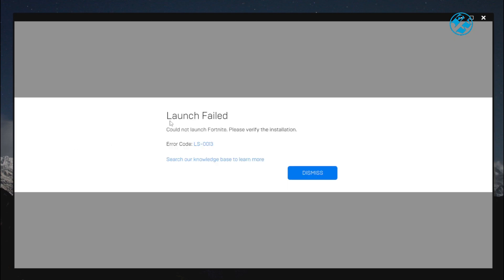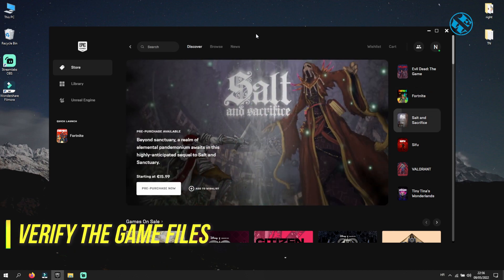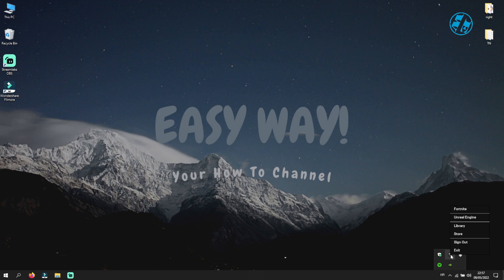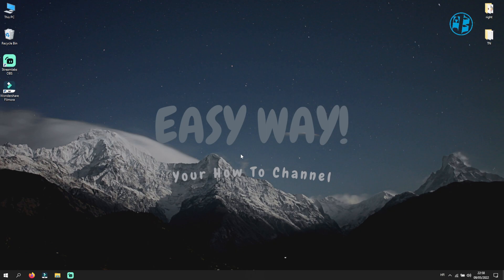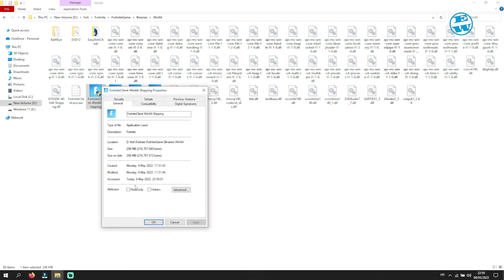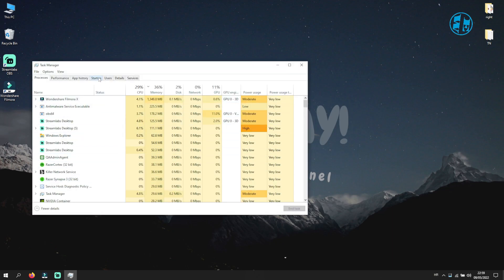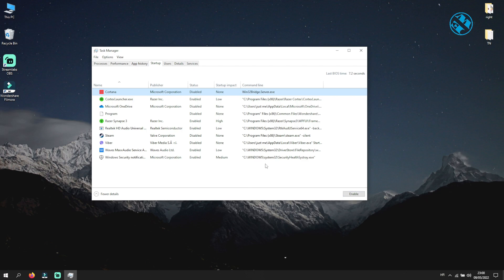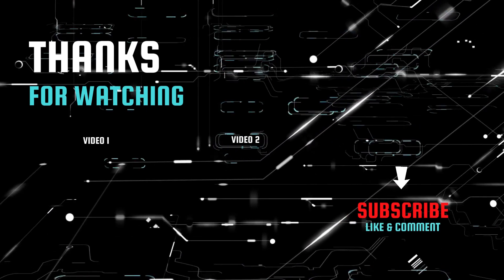FIX Fortnite Error Code LS 0013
Hi!Are you getting error code LS 0013 when trying to launch your fortnite game! In this video,I will show you a few possible ways to fix this error! One of this methods seams to be best and in most cases your error should be fixed,just make sure you watch and try every fix in this video!